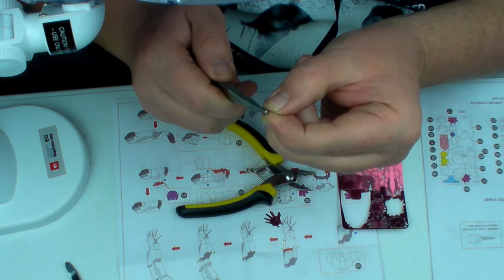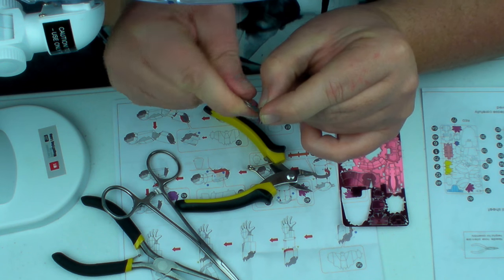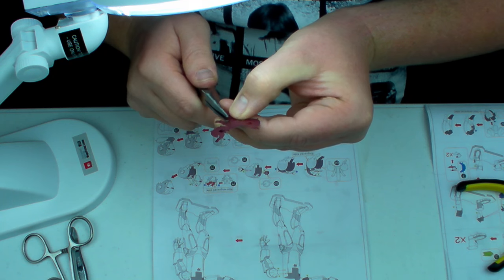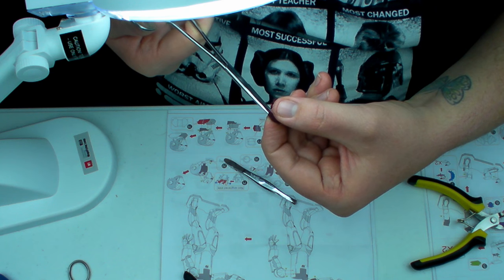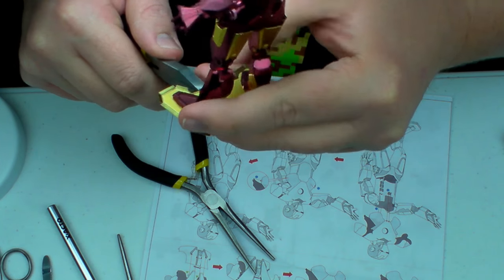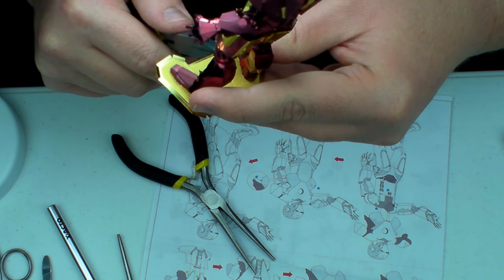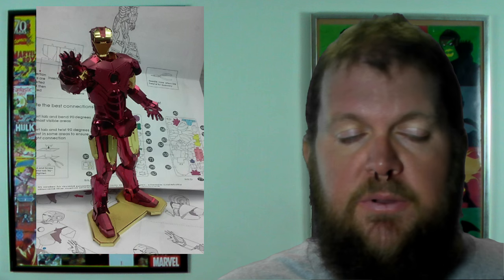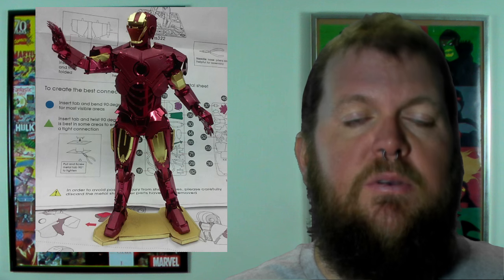Metal Earth build - Iron Man - Part 2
This is the second half of the Iron Man Metal Earth build. It was a long kit and a bit complex, but it is also bigger than other kits and looks great. Don't forget to check out the first half
By the way, Iron Man took me a solid eight hours to build.